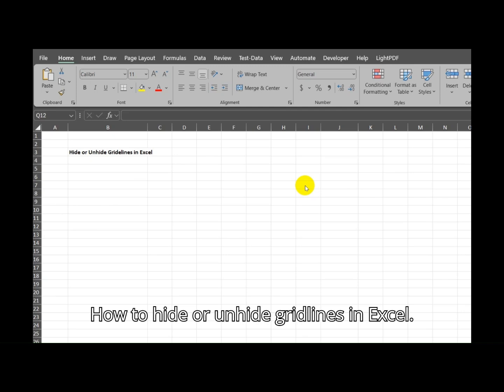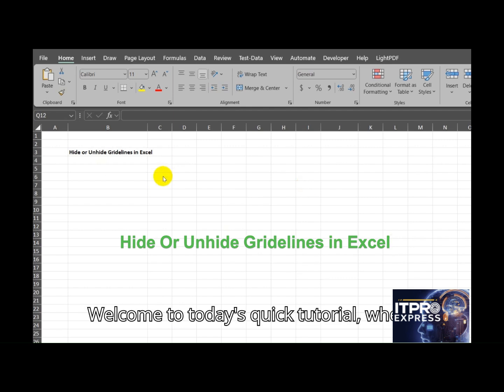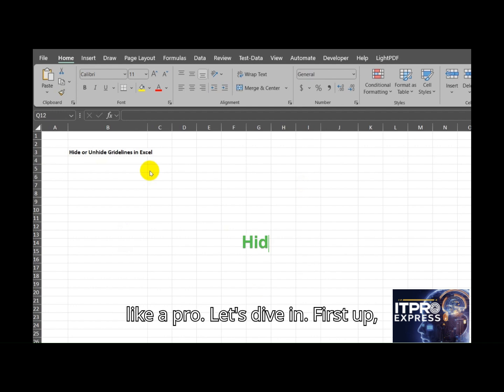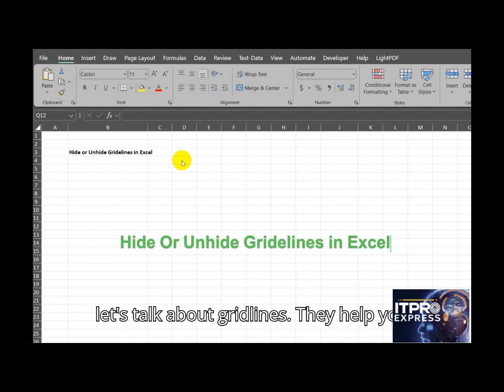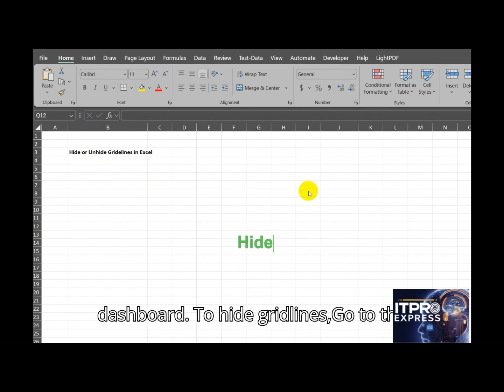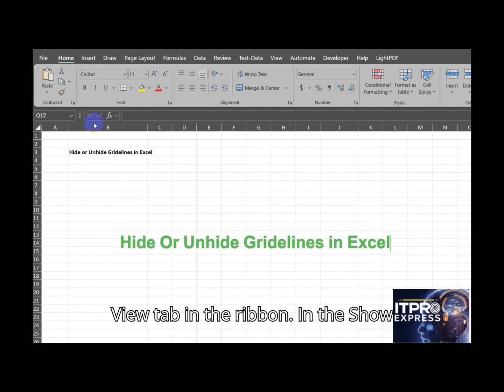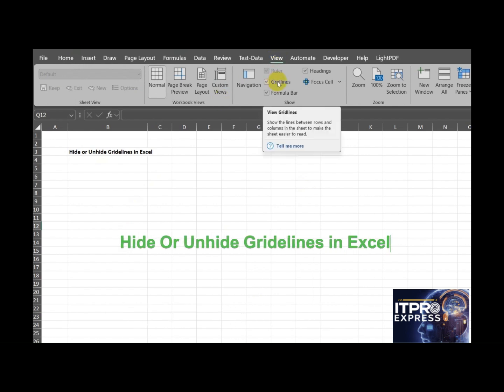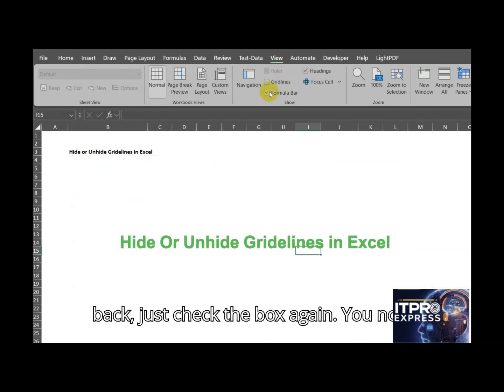Hide Or Unhide Gridelines in Excel.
To hide gridlines, go to the View tab in the Ribbon. In the Show group, you’ll find a checkbox labeled Gridlines. Simply uncheck it—and poof! The gridlines disappear. To bring them back, just check the box again. Done!